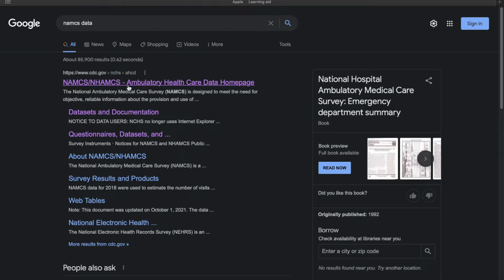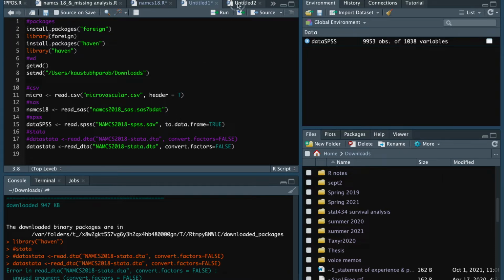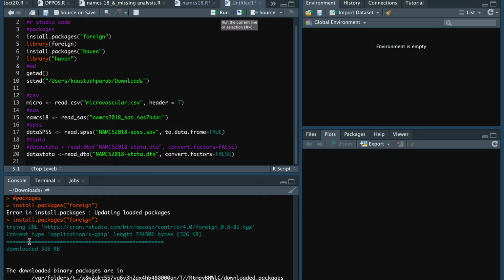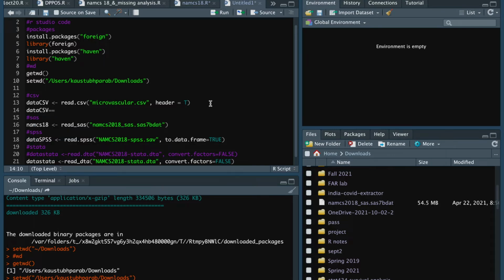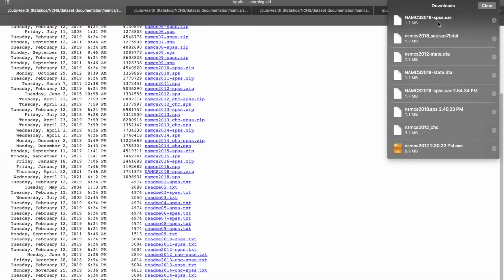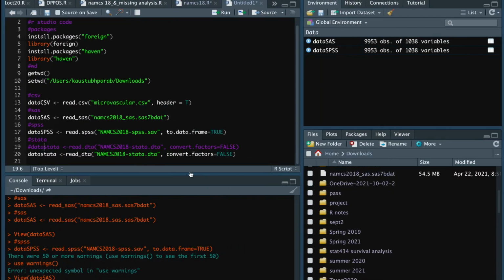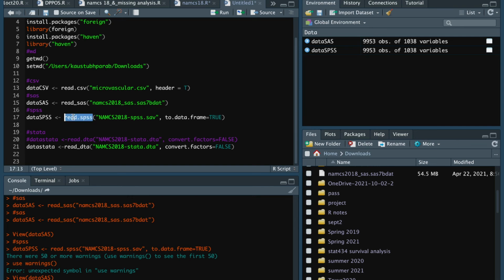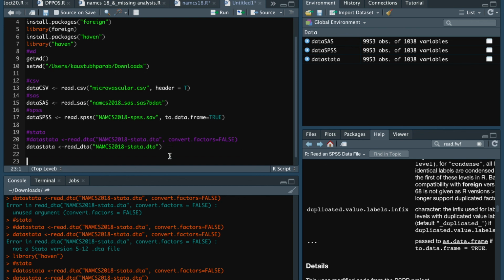Download CDC data & read .csv/ SAS/ SPSS/ Stata file in R studio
In this video:
How to download publically available CDC data?
most common formats of datasets?
how to read the most common forms of datasets into R studio for analysis?
Basics/ getting started with R studio?
some additional tips example naming data, reading more about arguments, warnings, errors?

Errata:
17:15 to see warnings : 1. type "warnings()"  2. run

Logos are screenshots for conveying educational content easily.